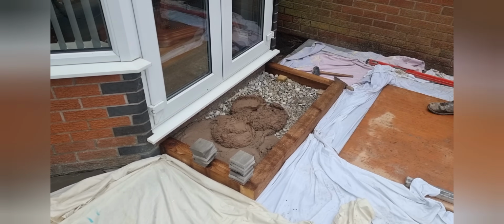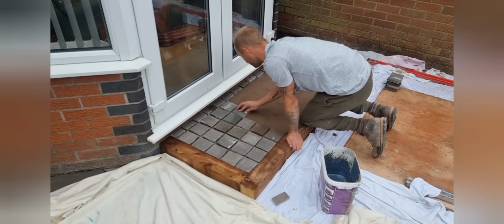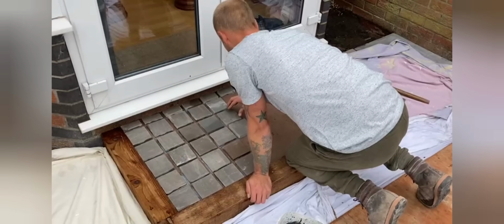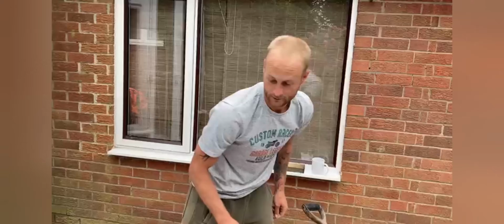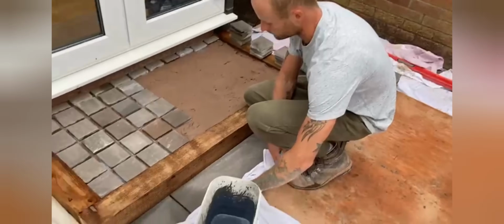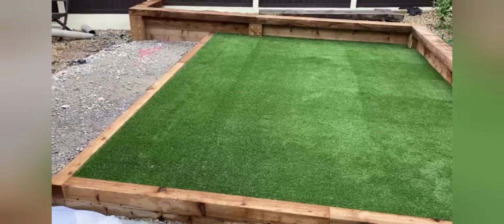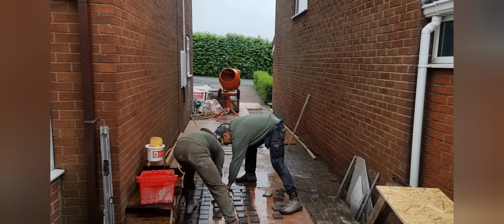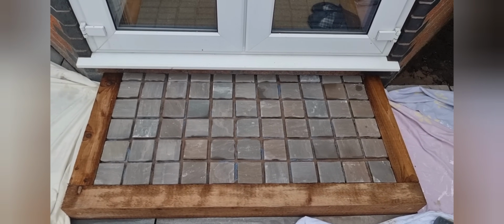HOW TO LAY SANDSTONE SETTS IN STEPS